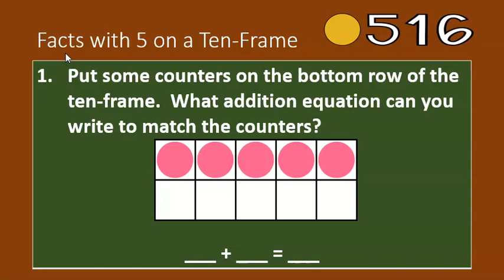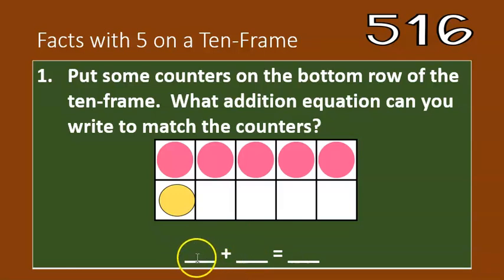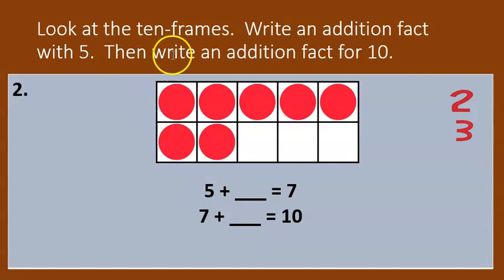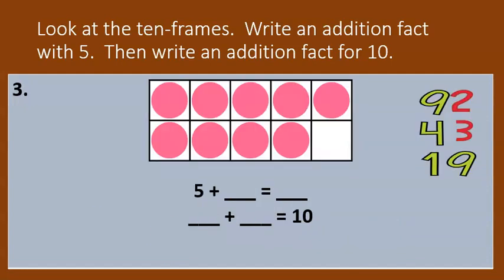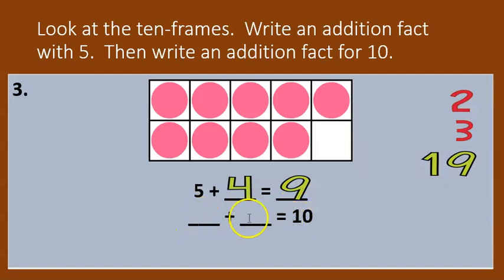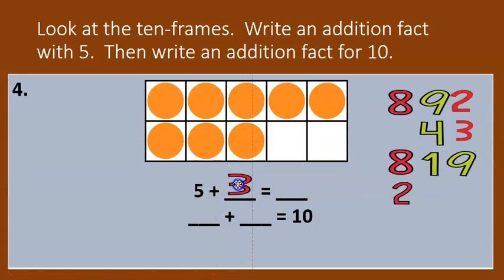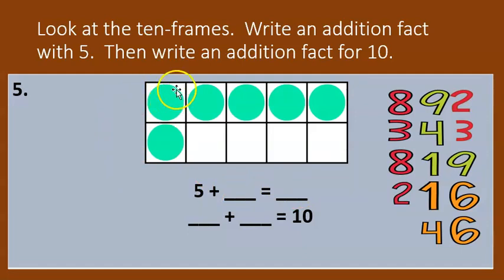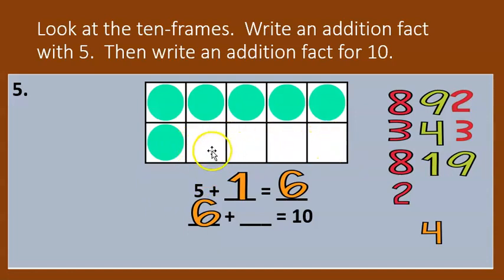Math -- February 17, 2021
Ten Frames